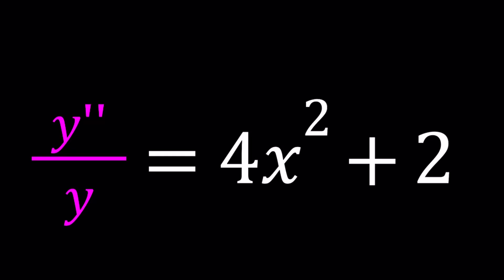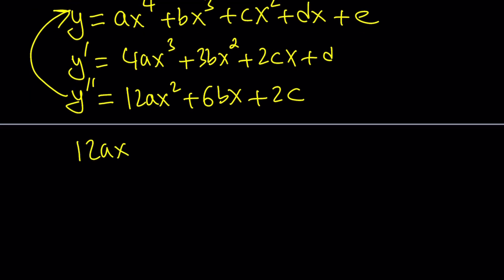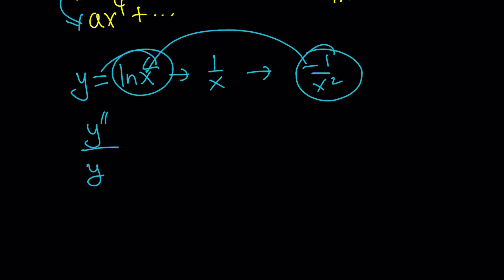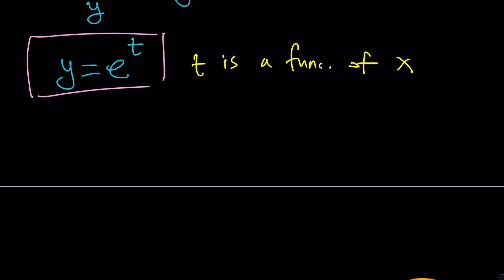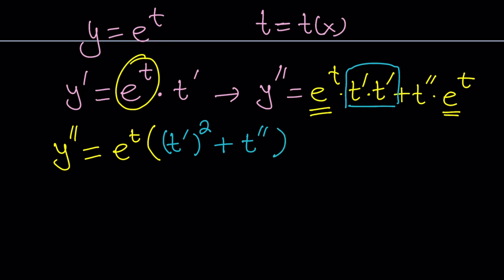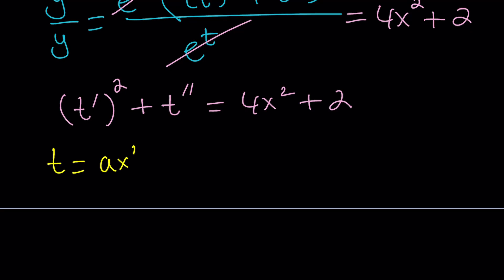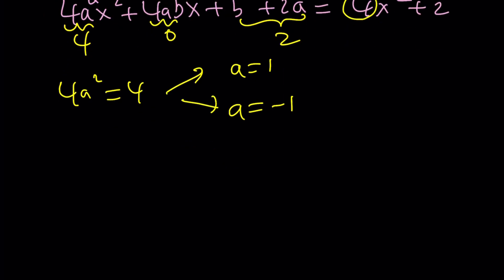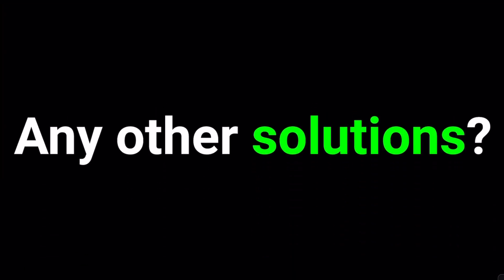A Differential Equation WA Cannot Solve?